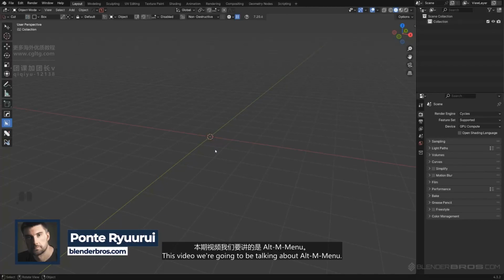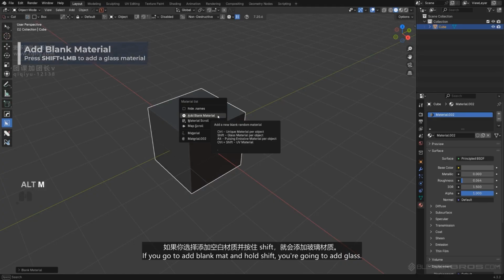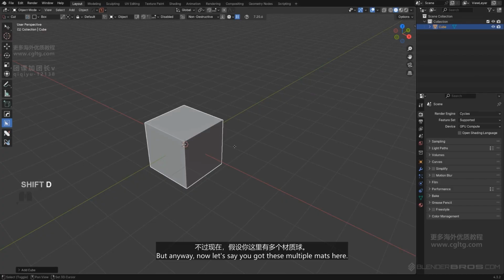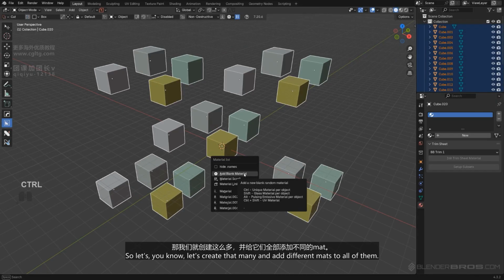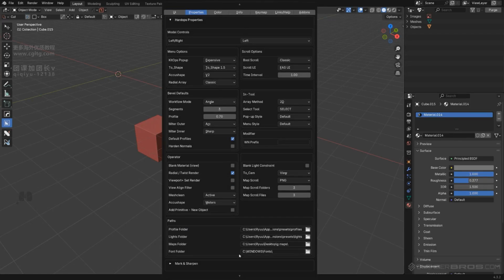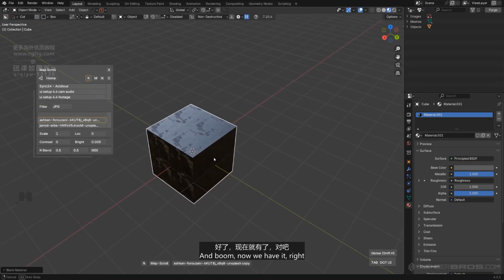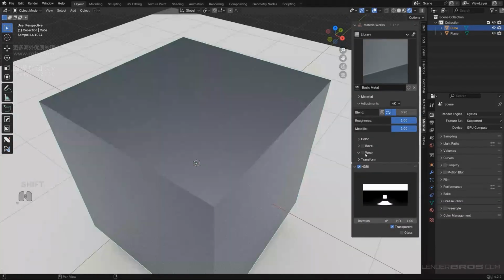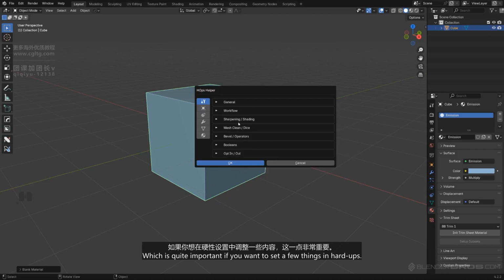4-6. HardOPS ALT M Menu (15)